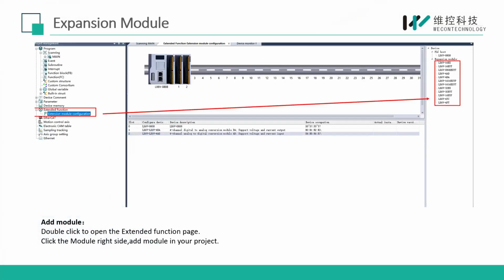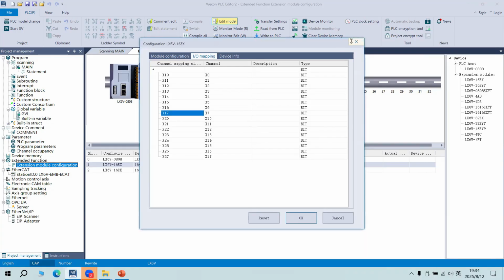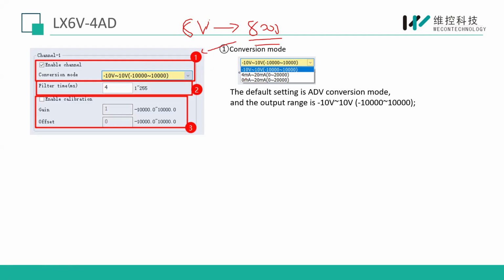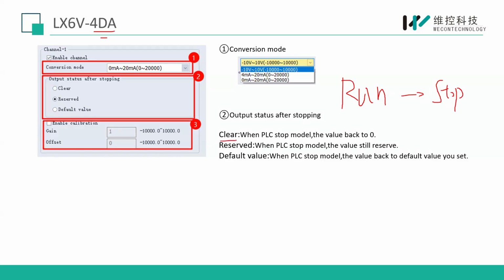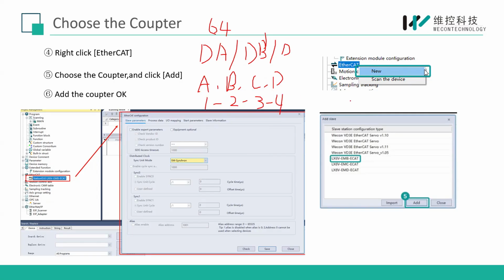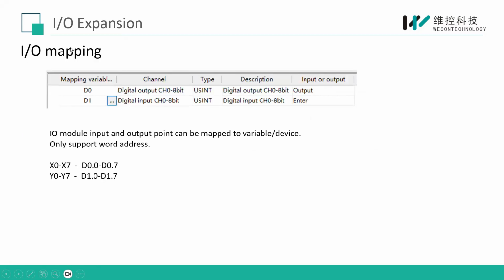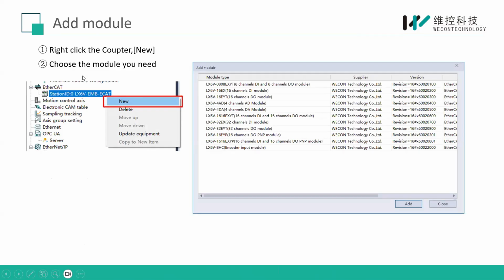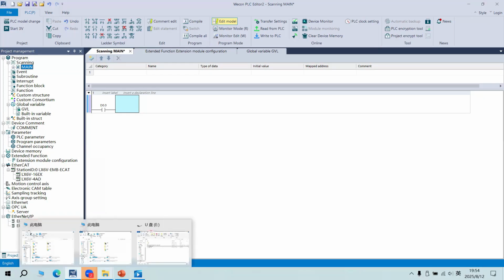Day4 Usage of Expansion Module and Coupler